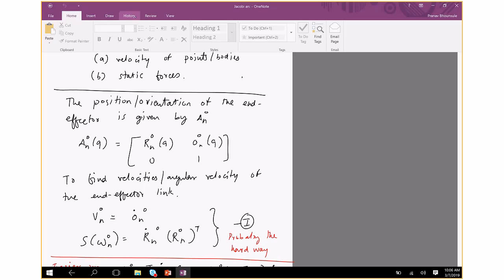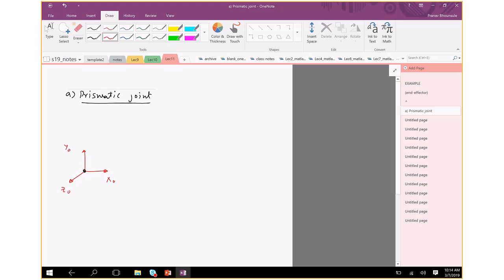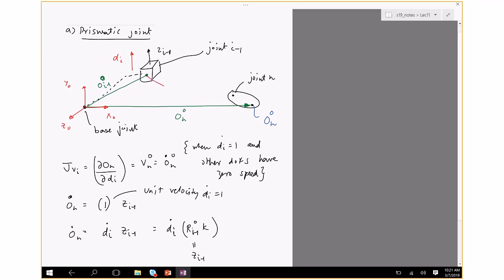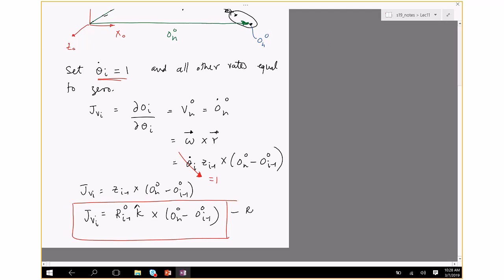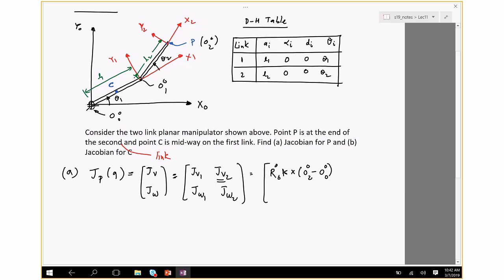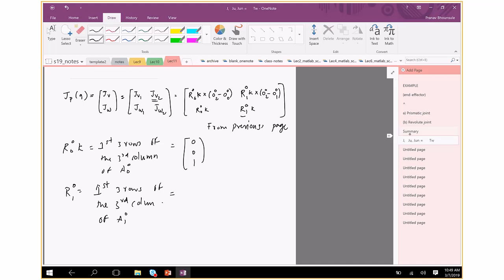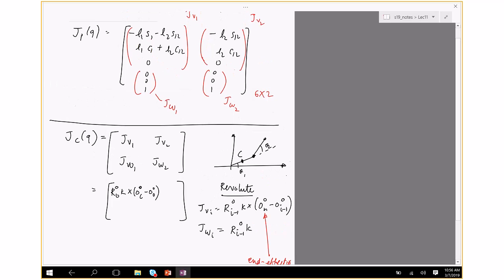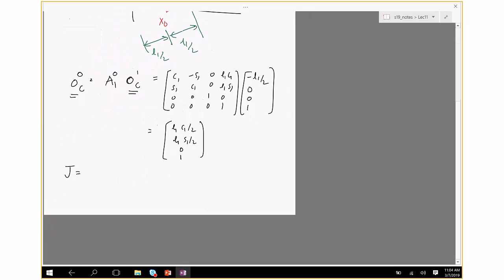Robotics Lec11: Jacobian (Spring 2019)